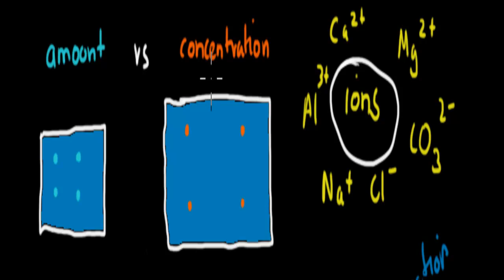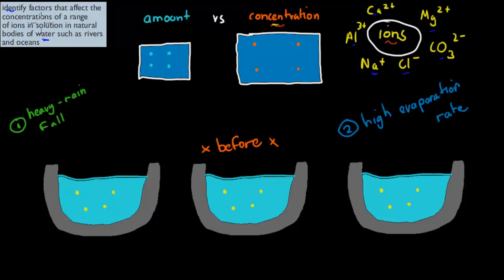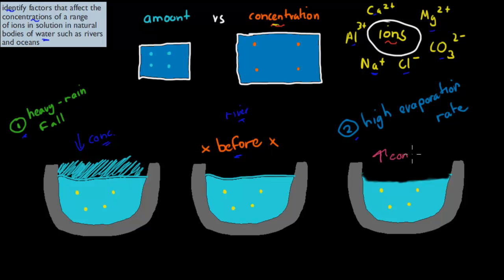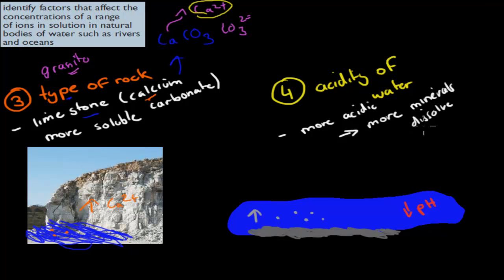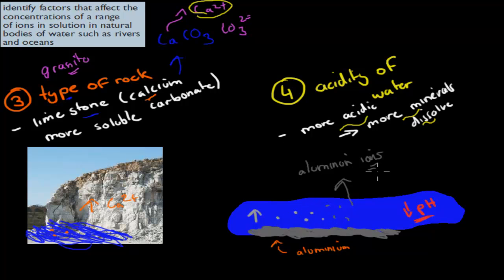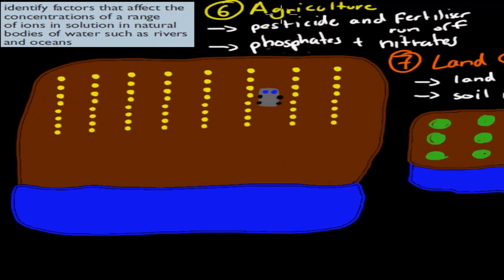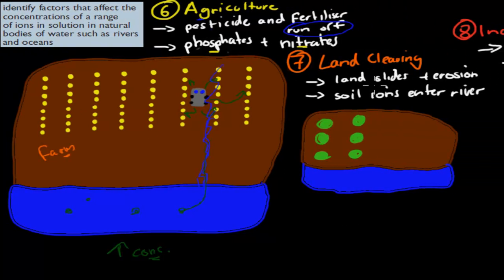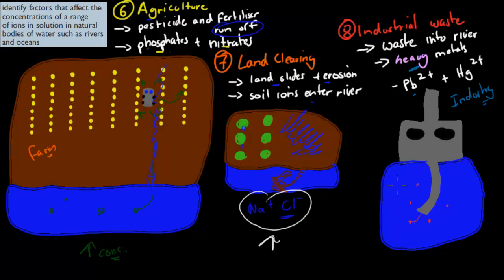CM.5.2. Concentration of ions in Rivers and Oceans (HSC chemistry)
Covers the HSC chemistry syllabus dot point: " identify factors that affect the concentrations of a range of ions in solution in natural bodies of water such as rivers and oceans. "